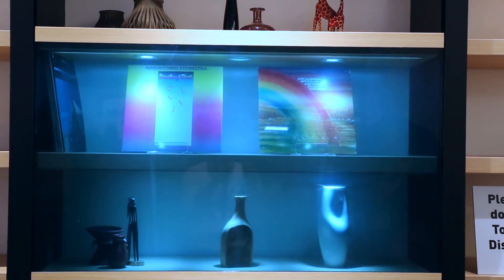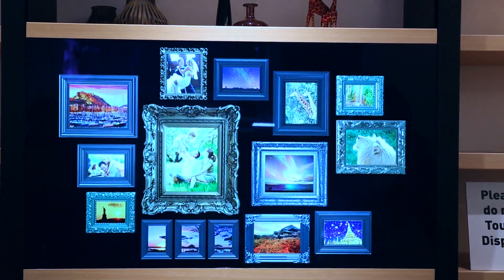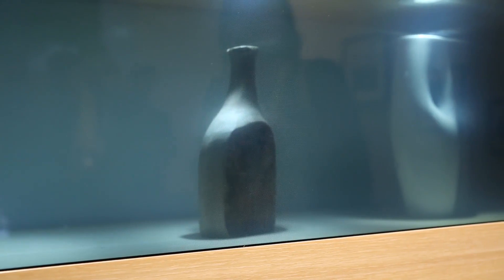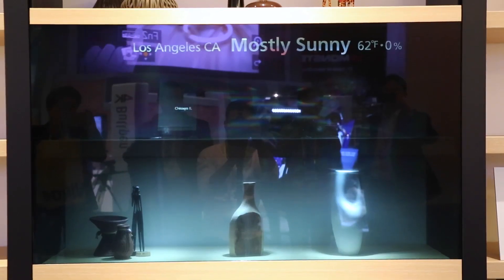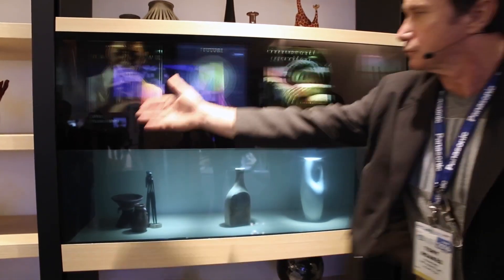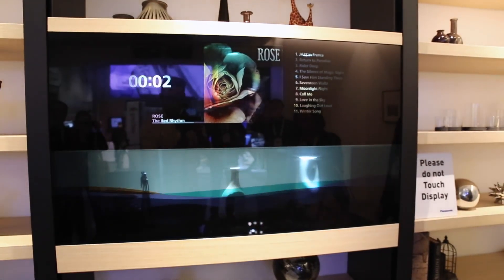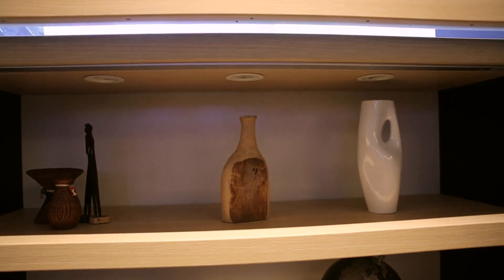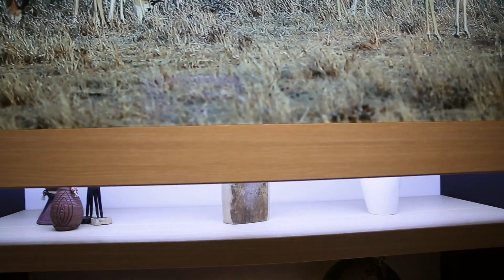Up Close with Panasonic's Transparent Display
What's new for TVs? A screen you can look through, not just at.